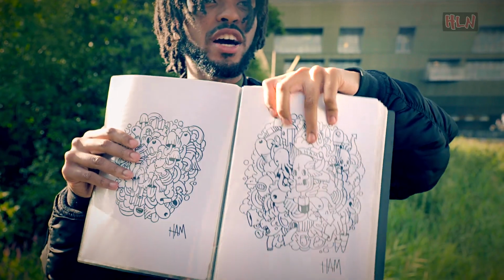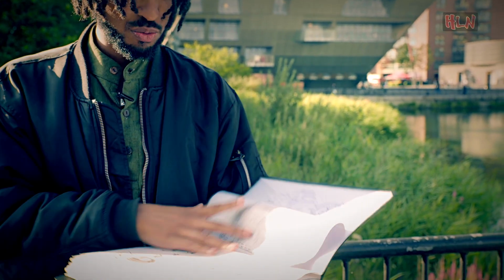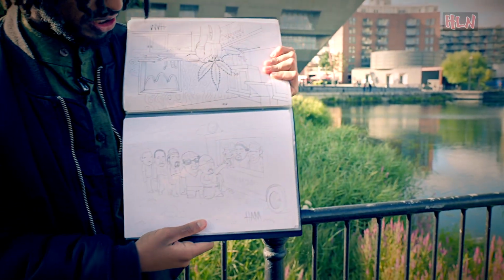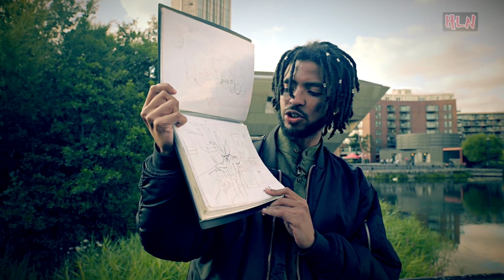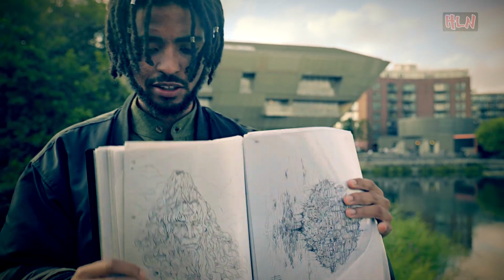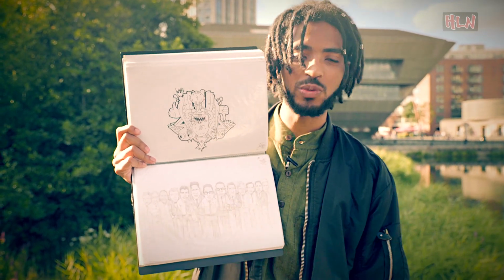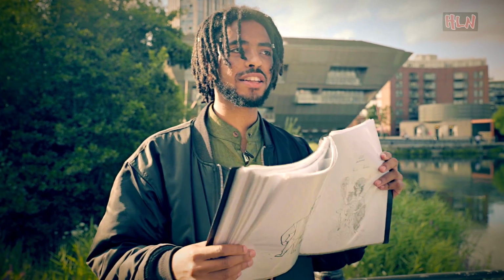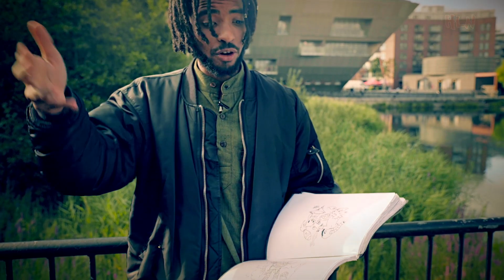HAM The Illustrator: I Genuinely Don't Draw From Reality, I Draw Everything From My Head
As soon as you hear HAM The Illustrator speak, you instantly can feel the contagious, passionate energy that he embodies.

The creative soul has painted, produced, rapped, illustrated and DJ'd around the world from Namibia to LA via London. If it involves any sort of art, HAM loves to be in the mix!

This video was both our easiest and hardest video to complete. The easy part was that HAM had so many interesting things to talk about. The hard part was deciding what to cut!

HAM will be contributing exclusive art to our 2Pac - Changes event in South London this Saturday. The artist himself has told us how much Tupac has had a huge influence in his life as he's the first rapper that he heard of back in Africa as a kid.

These words remind us why we started this exhibition in the first place, 2Pac died this month over 20 years ago but his artistry still massively impacts millions around the world in their own ways.

We consulted some of London's most artistic talents that were also influenced by Pac to help spread his message in the new era.

This is a time when 2Pac and especially the song Changes remains more relevant than ever and our event draw parallels between Pac's time and now.

Producer: Sumit Rehal
Writer: Anton Constantinou
Director: Ivan Chardakov

Soundtrack by Ryan Little
Songs: Finally Home (Before Dawn Cypher Beat), Falling Down and Dawn